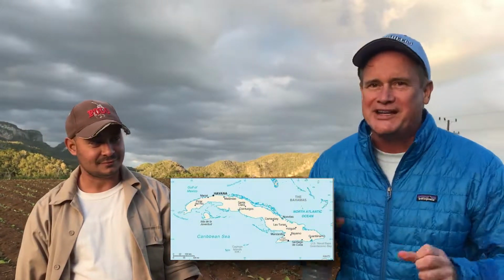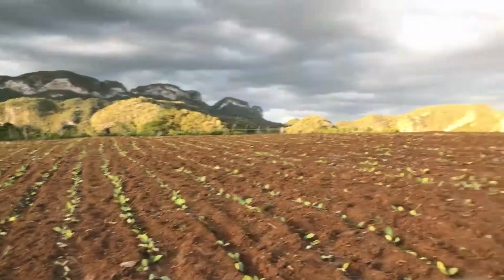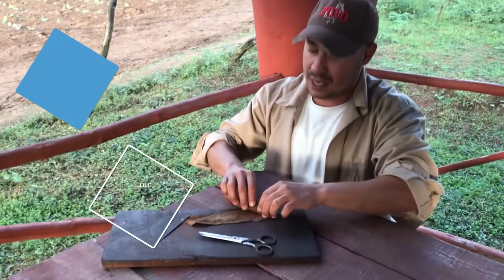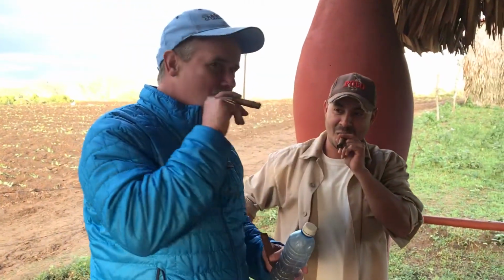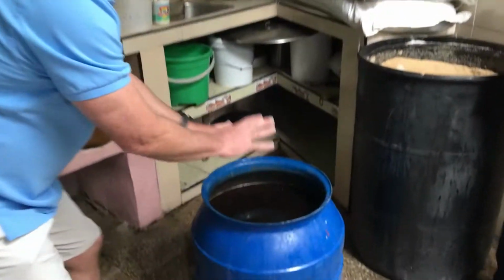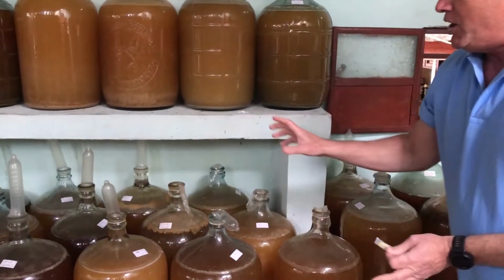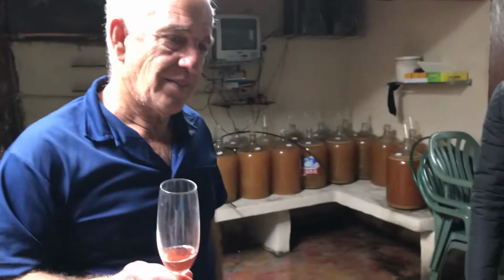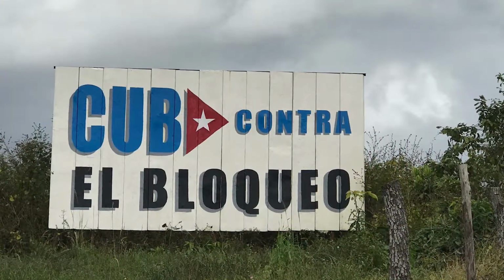Cuba - Making the World's Best Cigars - My Trip to Cuba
A good cigar is one of life’s greatest treasure, and you’ll find the best of the best in Cuba. Get the inside look into a genuine Cuban tobacco farm, and cigar-rolling expertise from my friend Roberto.

(where you can read about ALL my travels so far)
(scroll to the bottom to see all the countries I have visited)